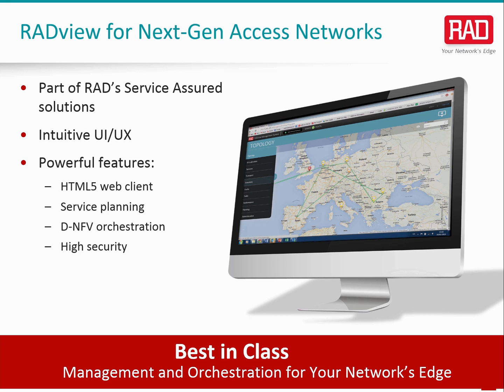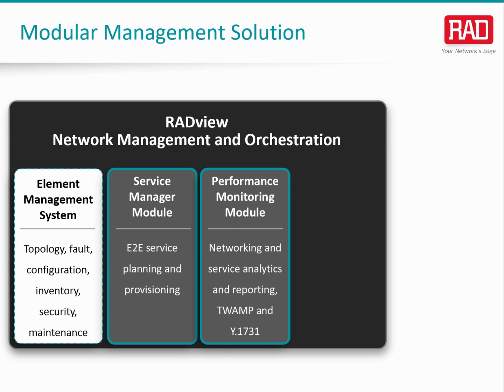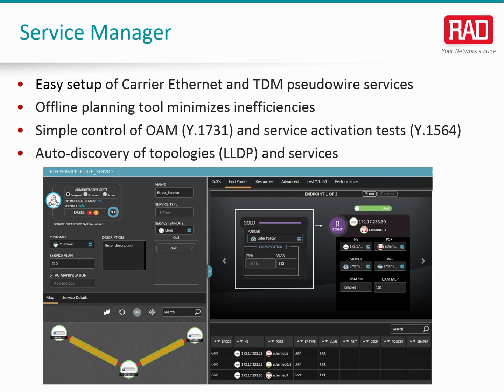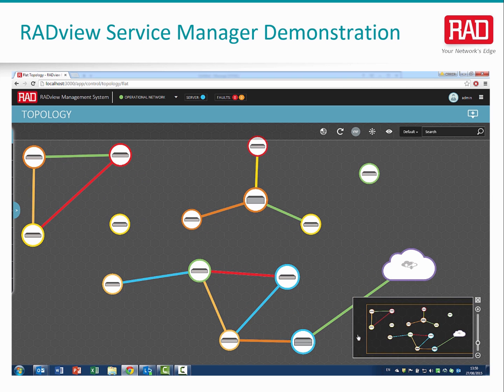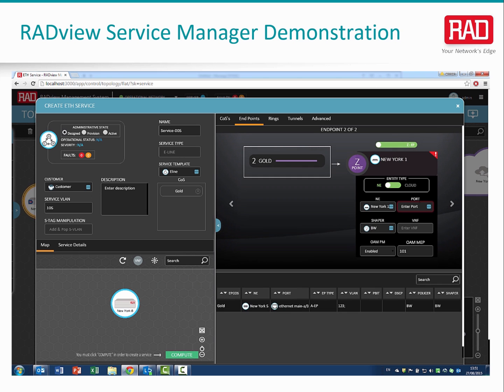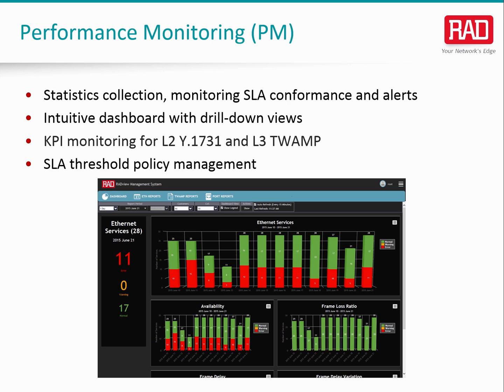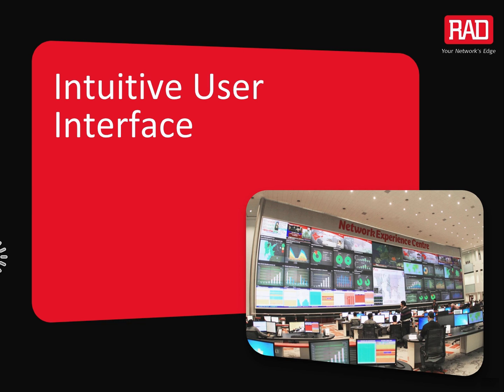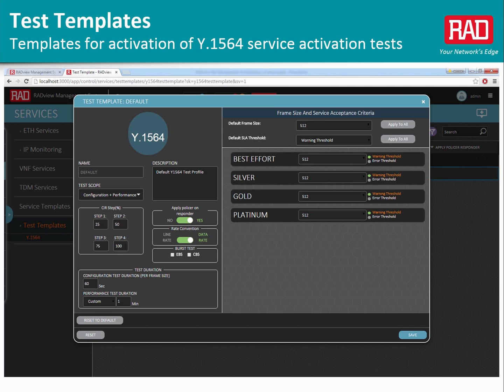RADview – Next-Generation Management and Orchestration by RAD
Today’s networks are expected to be open, automated and support agile service delivery. The key to ensuring that in a cost-effective manner lies in the management system.

In this presentation, we will take a look at RADview.

RADview is a comprehensive network management suite for RAD’s Service Assured Access and Service Assured Networking solutions.
RADview combines updated HTML5 design principles with an intuitive web client to deliver the best user experience in the market.
RADview provides secure interfaces for network managers and allows setup and management of protected business services with encrypted communications.
RADview also uses automation, open-source software components and standard APIs to accelerate service and application activation, as well as to allow easy maintenance and upgrades.

As a modular management suite, RADview provides all required functionality via 4 modules:

- EMS
- Service manager
- Performance monitoring portal
- And lastly, the D-NFV Orchestrator

In addition to these 4 RADview modules, RAD offers a standalone shelf-view application – a local craft terminal and graphical application for onsite technicians.

Let’s take a closer look at the various modules.

The EMS provides remote connectivity to network devices, to perform essential configuration and monitoring tasks. Auto-discovery and zero-touch capabilities allow quick and easy access to the various network elements, to monitor device health and manage user access authorization and authentication. As a mediation layer between the network and OSS/BSS systems, the RADview is interoperable with leading third-party umbrella systems. It is a Java-based solution supporting both Windows and Linux, and is scalable to handle thousands of devices. Designed to provide High Availability and disaster recovery, it also features multi-user support, allowing different users to operate different network domains simultaneously.

All these strengths help optimize network operations and minimize mean time to repair.

The RADview Service Manager offers “point-and-click”, end-to-end service provisioning with great flexibility. Service providers and network operators can either define service parameters on the fly, or work with predefined templates for services sharing a common pattern. You can select service end-points, set up classification, VLAN manipulation and OAM settings, then view the service route and run service activation tests.
Moreover, use the Service Manager to plan topologies and services offline before embarking on field deployment, simulating specific network conditions and expected behavior. Once the devices are actually deployed and connected, simply change status from “plan” to “active” in a single click, and the RADview will download all necessary configuration details to the network.

In the testing portal, you can quickly launch service activation test per Y.1564 using predefined templates, before handing the service off to your customer.

The RADview PM module enables ongoing monitoring of Ethernet and IP service performance by collecting and analyzing data on key performance indicators. It allows for real time or periodic SLA reporting on a monthly, weekly, daily, or hourly basis. It can even present the data in 15-minute cycles.

The RADview PM is easy to navigate and understand. It includes a performance dashboard with an aggregated view showing all monitored services and all KPI graphs. From the dashboard, users can access data per service over time. In addition to the intuitive graphs, service status is displayed in green when it conforms to SLA terms, and red when it does not.

For service providers wishing to offer SLA reporting services to their premium customers, the RADview PM portal enables restricted visibility on relevant metrics to end users.

Let’s take a look now at the Distributed NFV domain Orchestrator for the network edge. It follows the ETSI MANO architecture and uses the OpenStack framework to manage the physical and virtualized resources required to effectively run Distributed NFV. It installs virtual network functions, such as routing, encryption, firewall, and more, on RAD’s vCPE devices.

Let’s take a look now at the advanced user interface of RADview.
The alarms dashboard provides an intuitive summary of all relevant events and alarms, with an optional drill down view to perform fault management for each event.

The topology map allows you to easily navigate the network, perform quick actions, search for devices and tunnels, and more.

The inventory section allows you to see all devices, down to the port and card-level, as well as virtual machines and VNFs.

When provisioning services and applications with the Service Manager module, you get a visual representation of the entire path. The split screen view provides easy access to OAM settings, service activation tests, and all other service details.